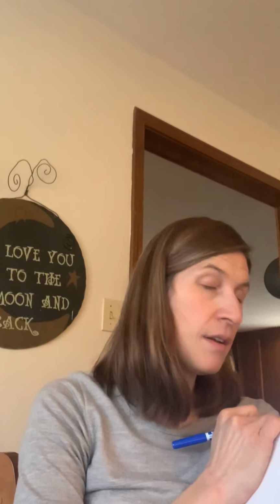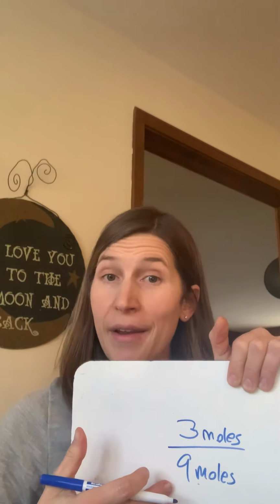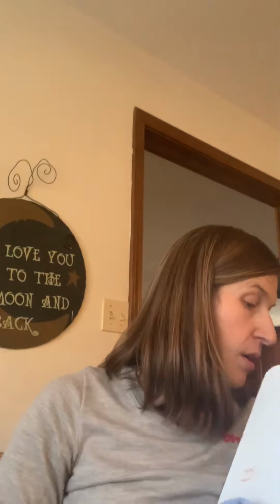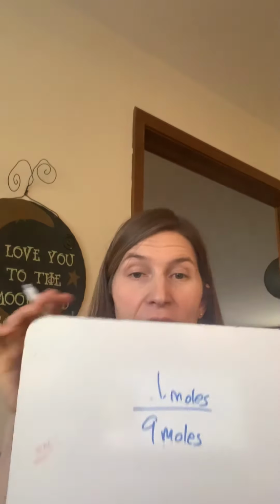Module 11 video 3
Apologia chemistry gases